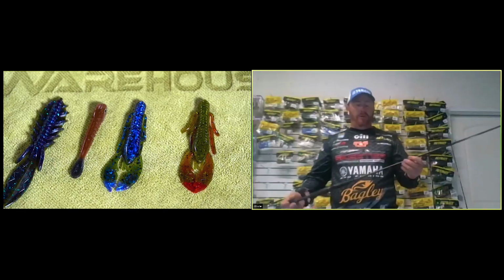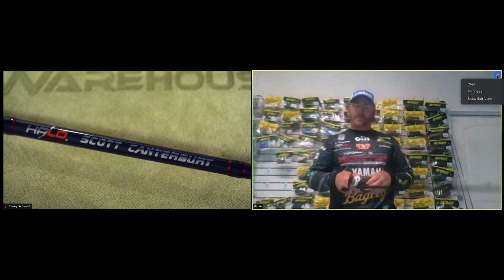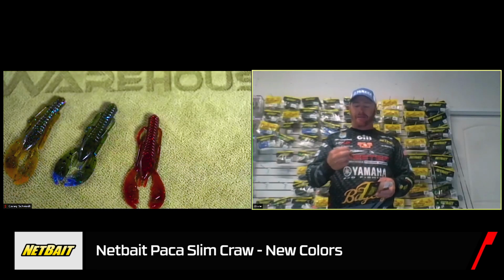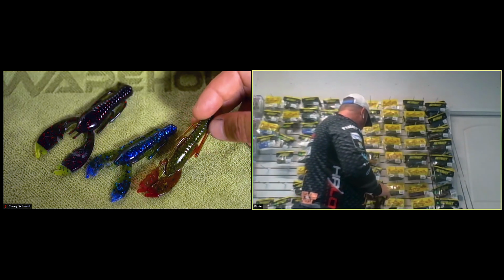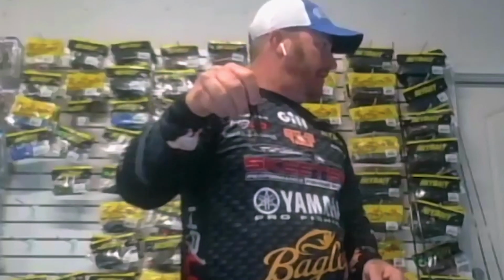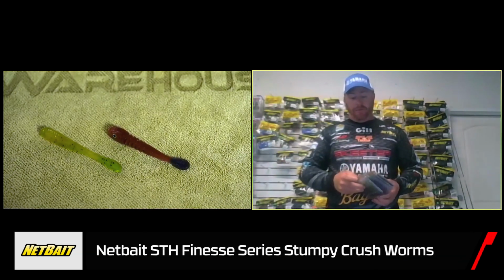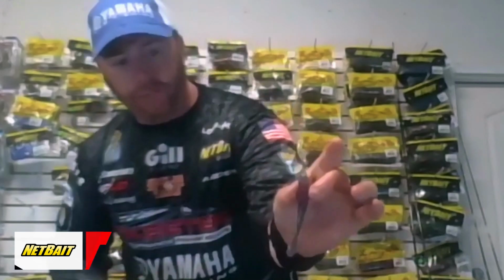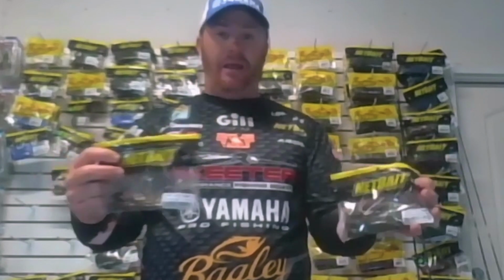Scott Canterbury Tackle Warehouse Live 2020 Full Interview | ICAST 2020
TW discusses the Halo Canterbury Series Rods and New Netbait Soft Baits with Scott Canterbury on TW Live ICAST Edition.

To view all videos with Scott Canterbury and shop the featured products,

Join Tackle Warehouse, one of the world’s leading fishing tackle retailers, for our virtual coverage of the 2020 ICAST new product releases.

Each year, Tackle Warehouse normally takes you behind the closed doors of the world's largest sport fishing trade show, the International Convention of Allied Sportfishing Trades, better known as ICAST.  However, due to recent shutdowns and safety protocols related to COVID-19, ICAST is not hosting the actual show in Orlando this year.

Therefore, we decided to bring our coverage of the newest releases from the 2020 ICAST Show to you. We are interviewing the top pro’s and product designers behind all of the new products in an effort to still give you the most in-depth look possible of this year’s newest fishing tackle and gear.

Don’t forget to keep checking back at TackleWarehouse.com for all the newest 2020 ICAST fishing gear and tackle.